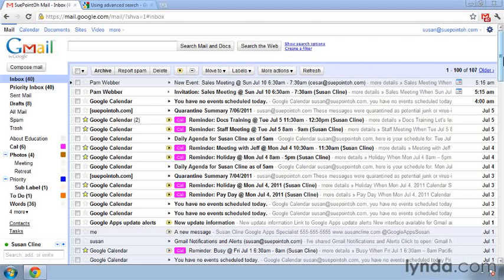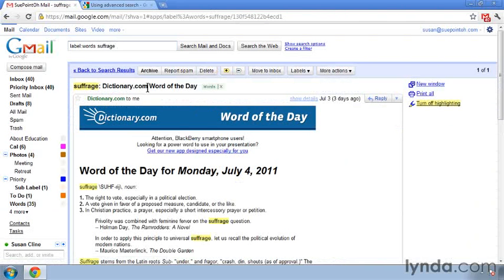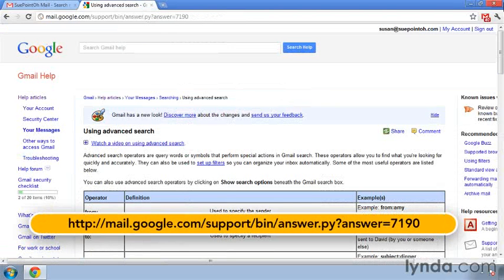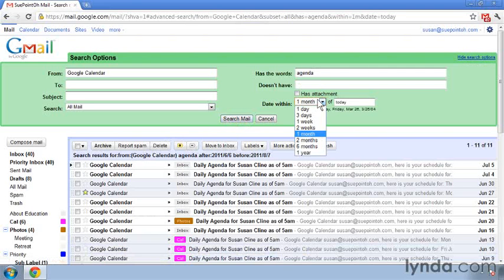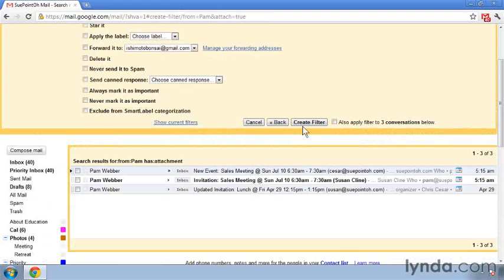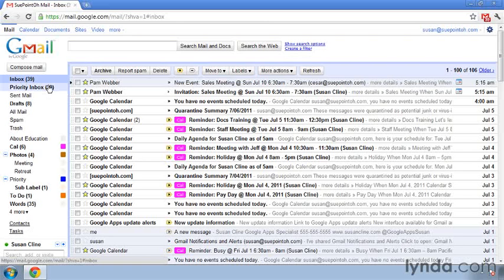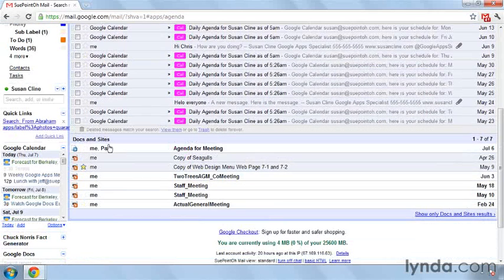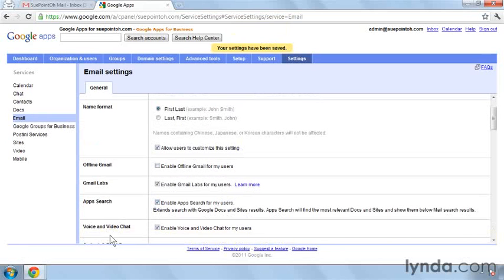04 Searching Your Inbox